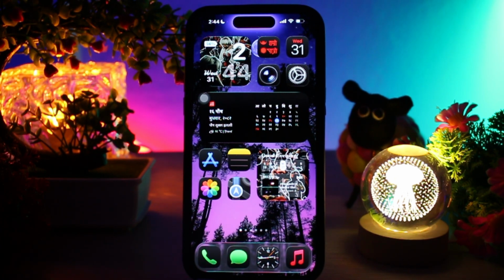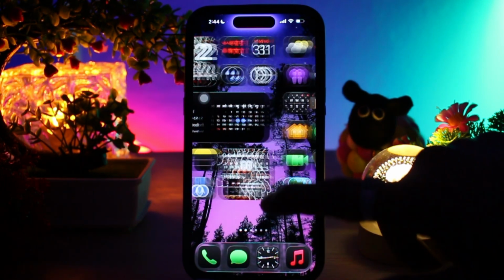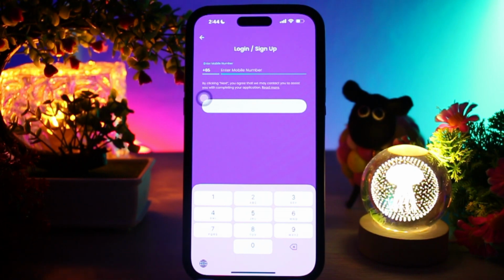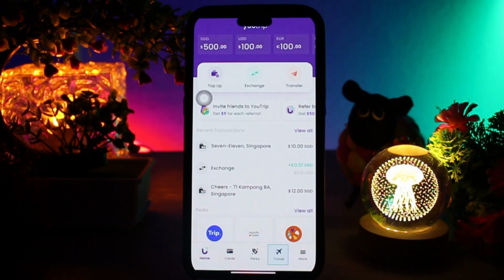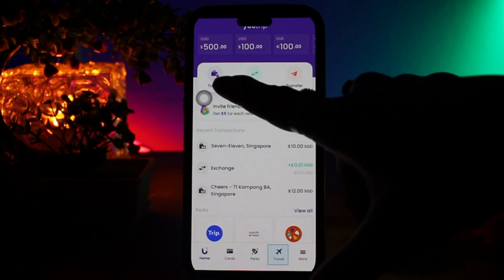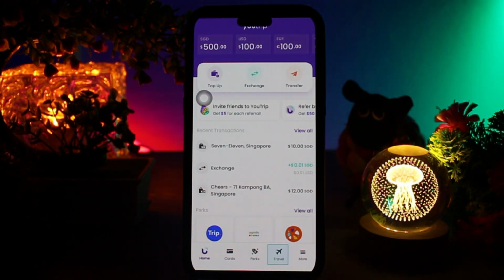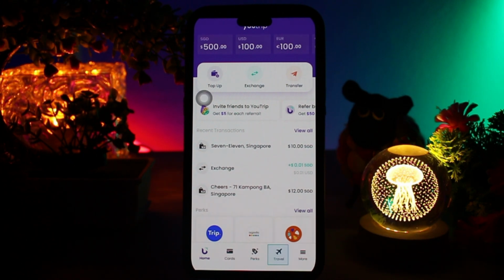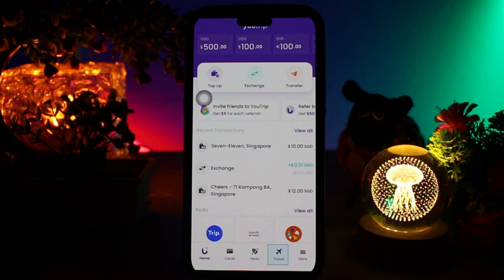Pay for Your YouTrip Card from the App // YouTrip: Step‑by‑Step Guide to Top Up Your Card